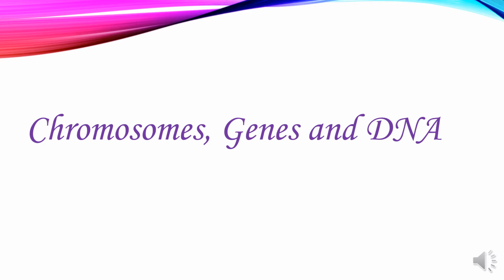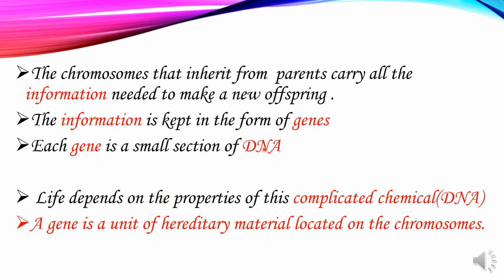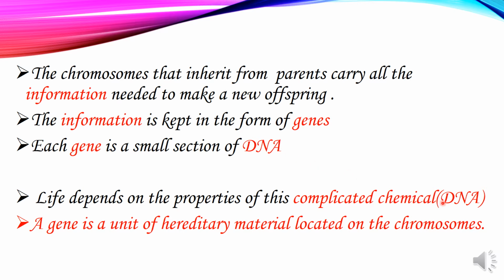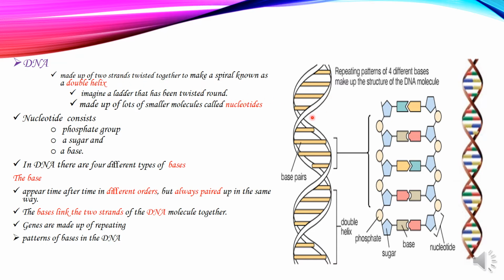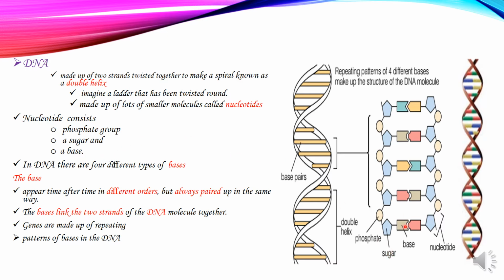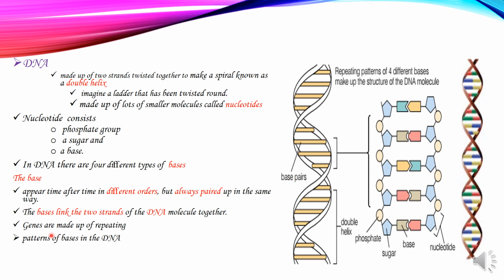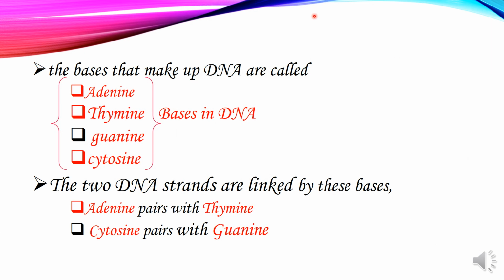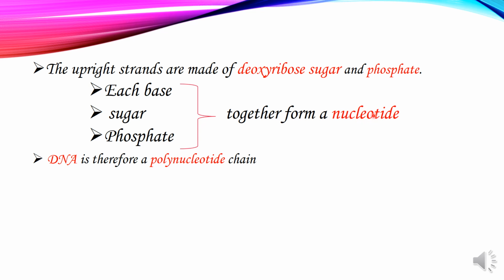Biology Grade 10 Unit two Heredity Part Two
Chromosomes, Genes and DNA
The chromosomes that inherit from  parents carry all the information needed to make a new offspring .
The information is kept in the form of genes
Each gene is a small section of DNA

 Life depends on the properties of this complicated chemical(DNA)
A gene is a unit of hereditary material located on the chromosomes.
DNA
made up of two strands twisted together to make a spiral known as a double helix
 imagine a ladder that has been twisted round.
made up of lots of smaller molecules called nucleotides
Nucleotide  consists
 phosphate group
 a sugar and
a base.
In DNA there are four diﬀerent types of  bases
The base
appear time after time in diﬀerent orders, but always paired up in the same way.
The bases link the two strands of the DNA molecule together.
Genes are made up of repeating
patterns of bases in the DNA
the bases that make up DNA are called
Adenine
Thymine    Bases in DNA
 guanine
cytosine
The two DNA strands are linked by these bases,
Adenine pairs with Thymine
 Cytosine pairs with Guanine
The upright strands are made of deoxyribose sugar and phosphate.
Each base
 sugar     together form a nucleotide
Phosphate
 DNA is therefore a polynucleotide chain